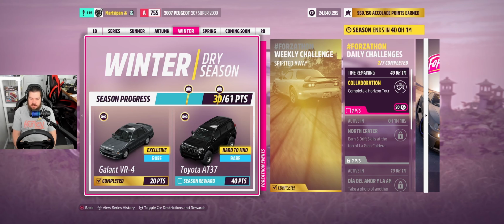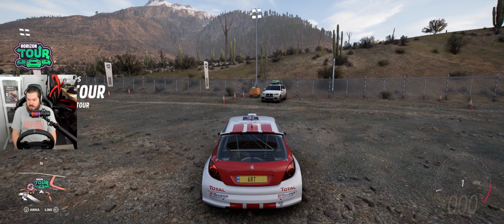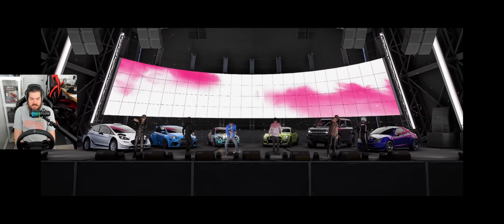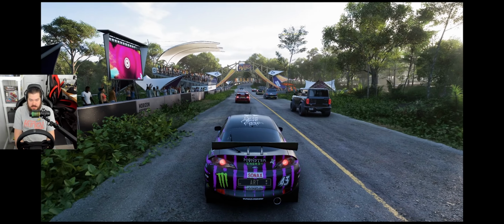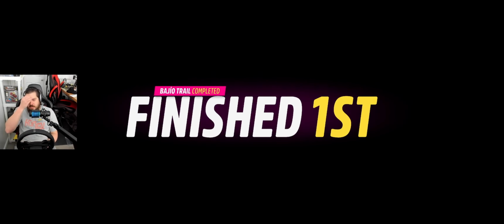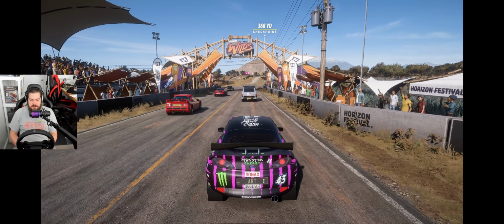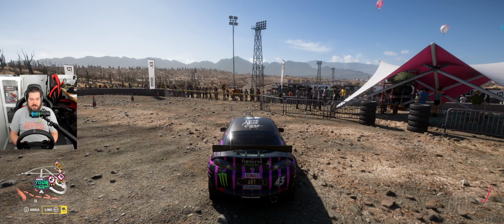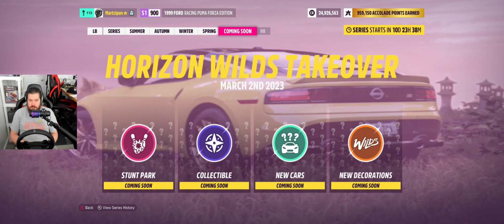Collaboration / North Crater - JapaneseAutomotive - Daily Challenge & More... - Forza Horizon 5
Earn 5 Drift Skills at La Gran Caldera. Also, we smash a Horizon Tour!